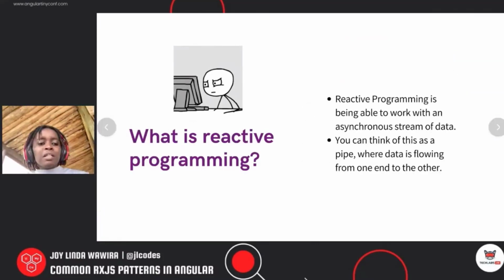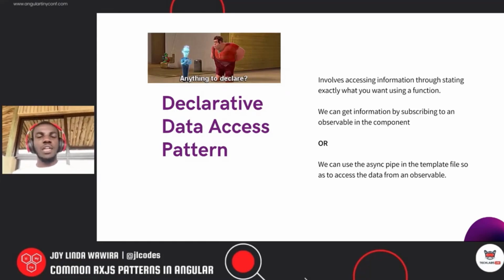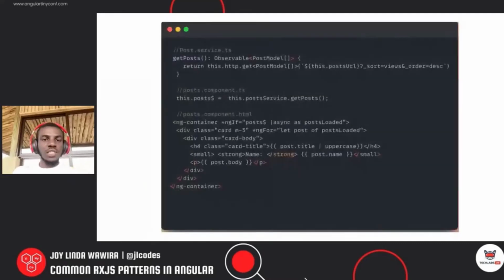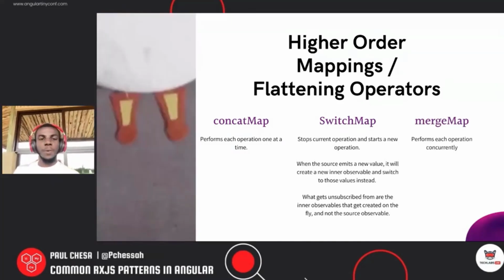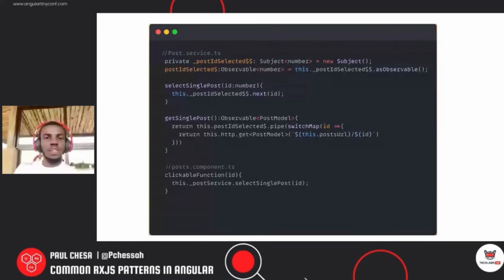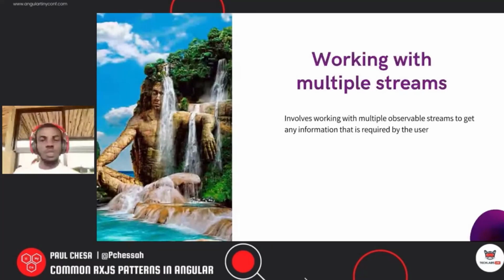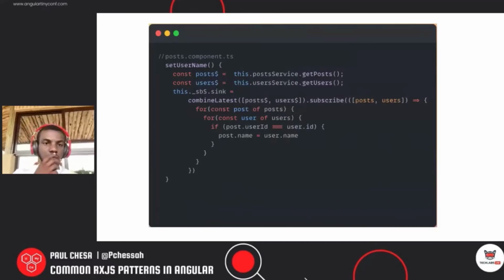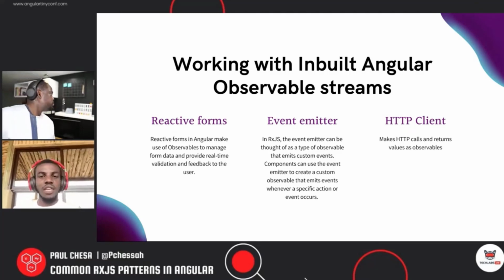Common RXJS Patterns in Angular | Joy Linda Wawira & Paul Chesa | Angular Tiny Conf 2023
An overview guide in reactive programing composing data streams, fetching data, interaction of the user with the system and API interactions.